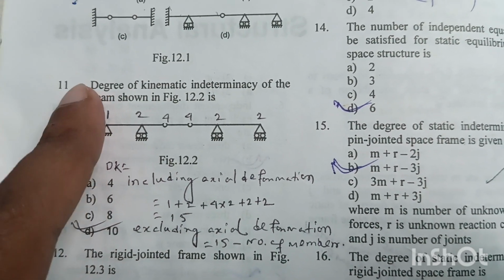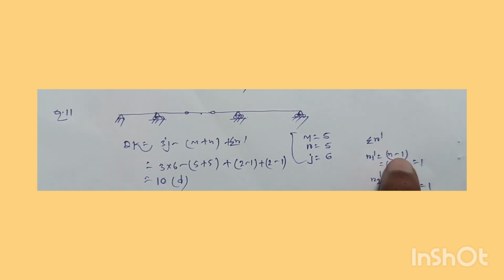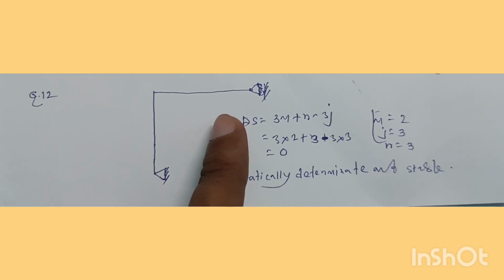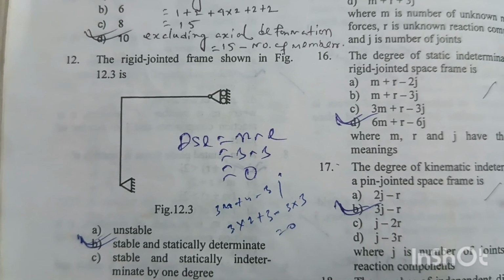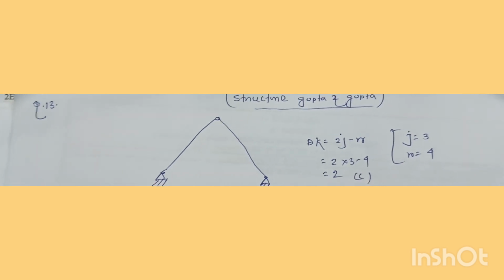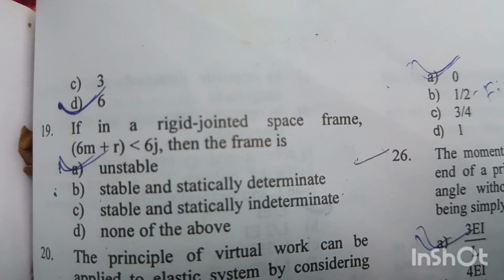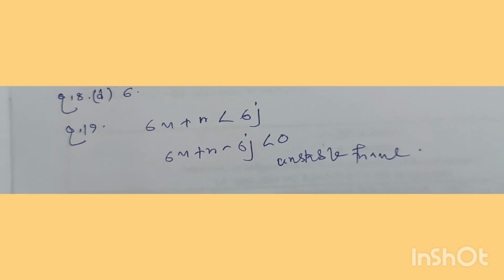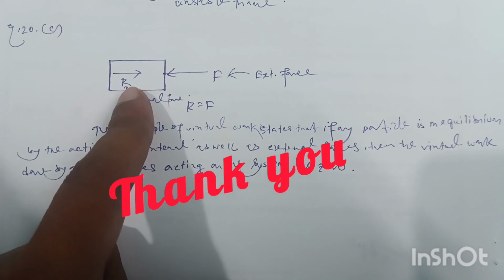Gupta & Gupta structural analysis solve, Q.11 to Q.20